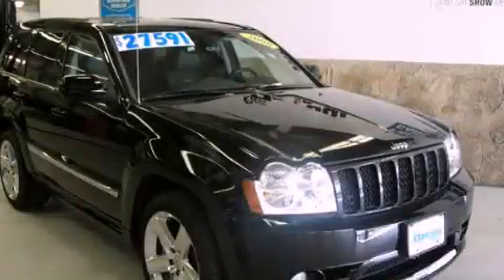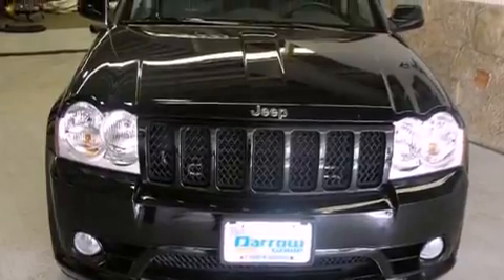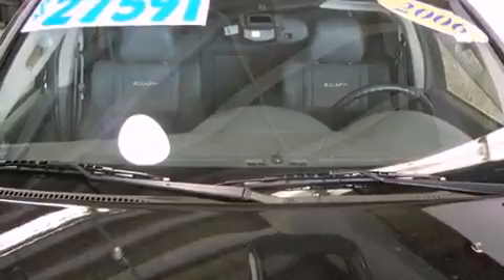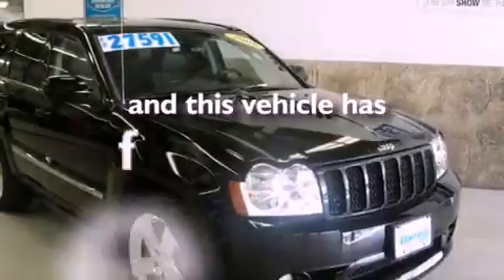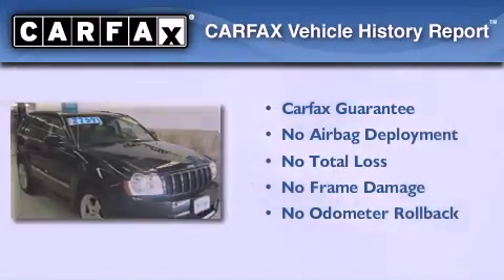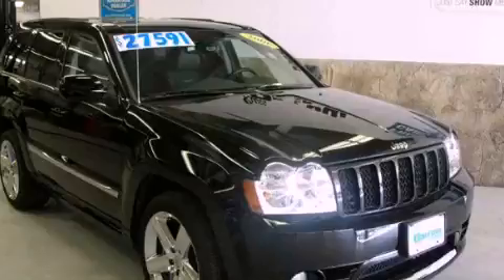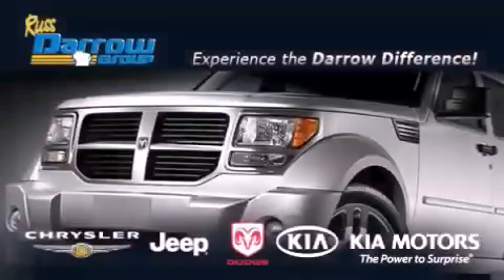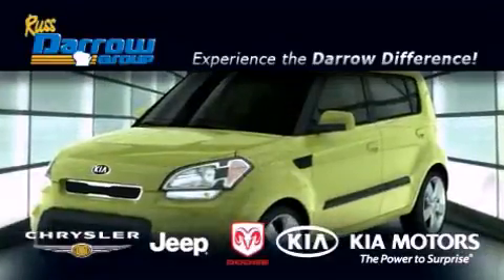Pre-Owned 2006 Jeep Grand Cherokee Madison WI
Year : 2006
 Make : Jeep
 Model : Grand Cherokee
 Engine : 6.10
 Trans . : 5-Speed Automatic
 Exterior : Black Clearcoat
 Miles : 27,950
 Interior : Medium Slate Gray
 Stock : PKES6497

 3502 Lancaster Dr.